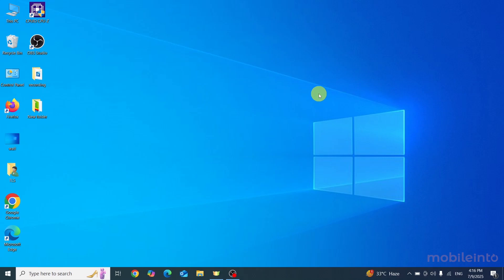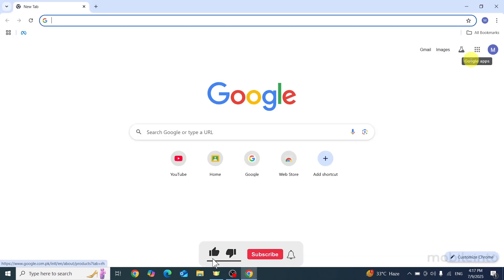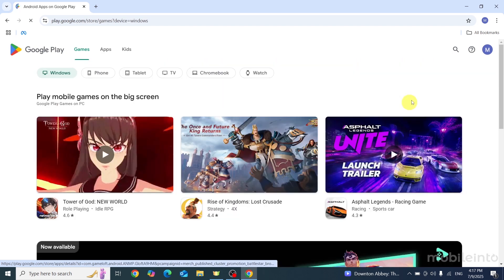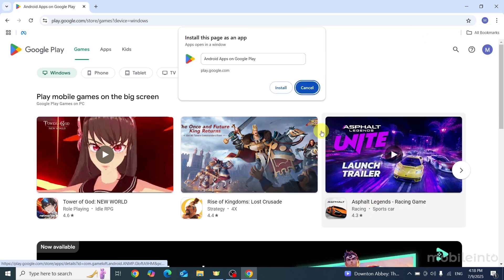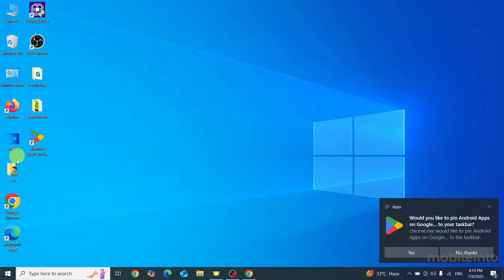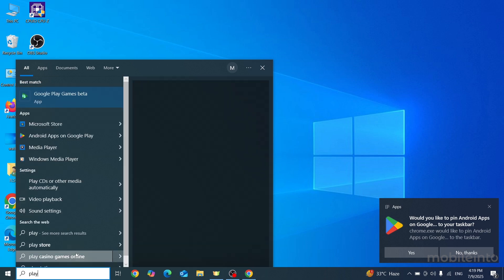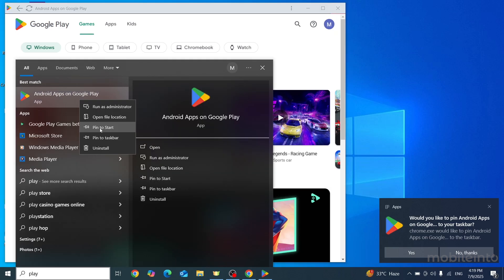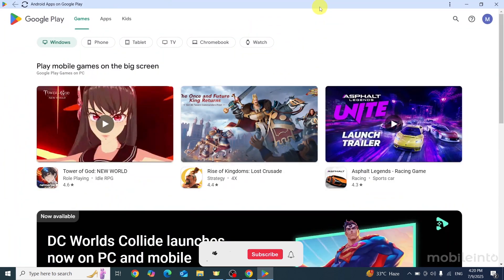How to Install Google Play Store in PC/Laptop - Download Play Store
In this video, we will learn how you can download Google Play Store on windows 10/11 laptop. If you want to install Google Play Store apps on pc or want to install Google Play Store in laptop/pc, follow these steps.